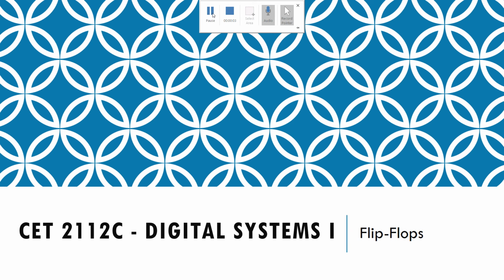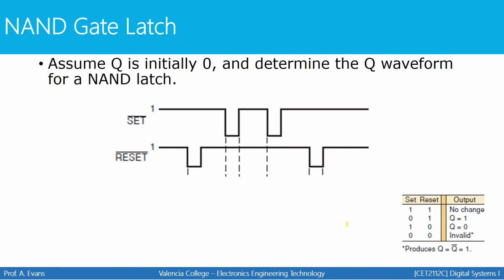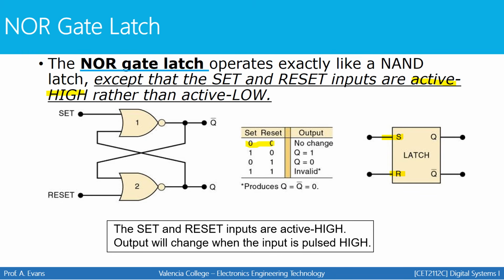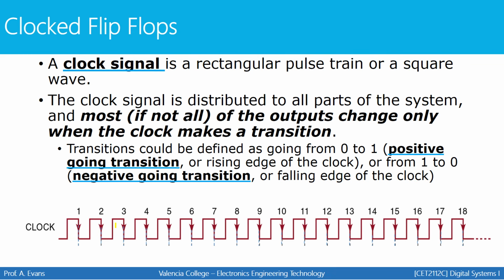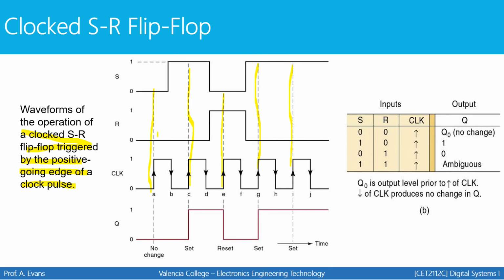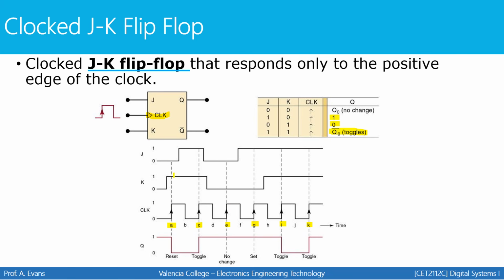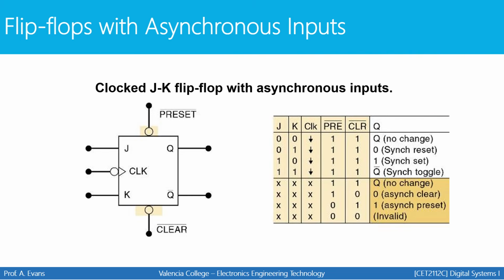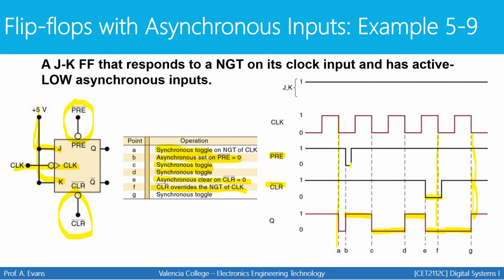[CET2112C Digital Systems 1] Flip Flops